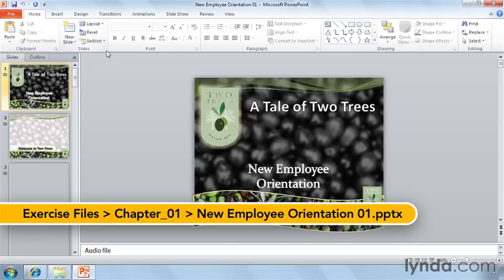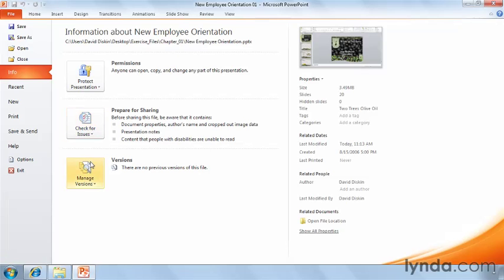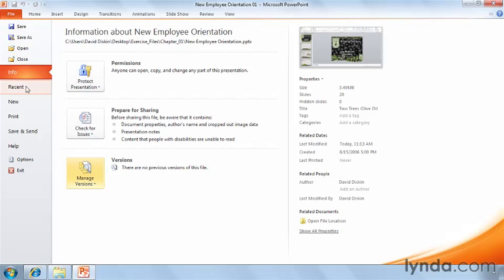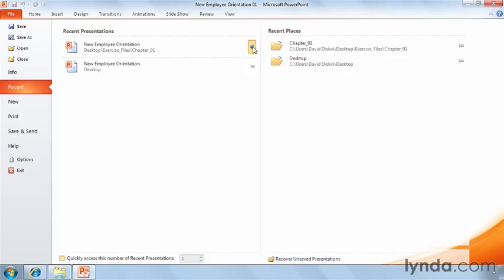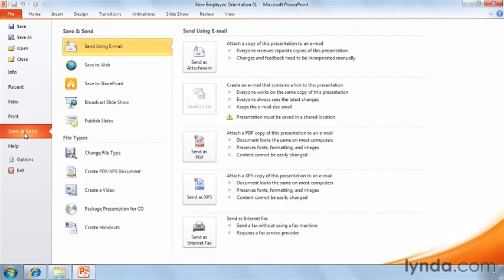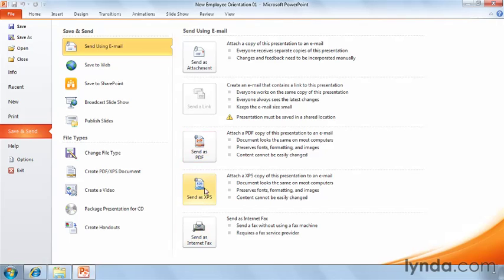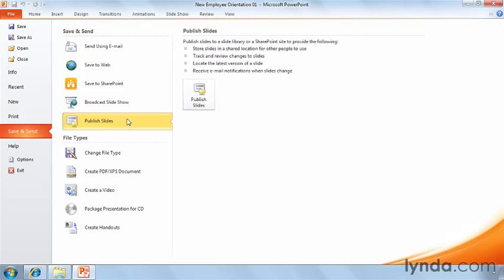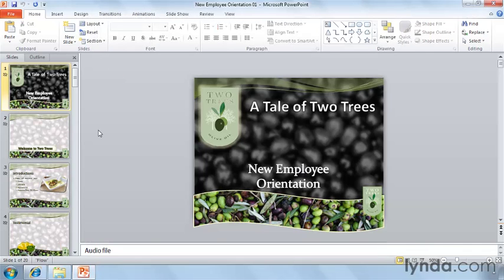01 01 Using the new Backstage